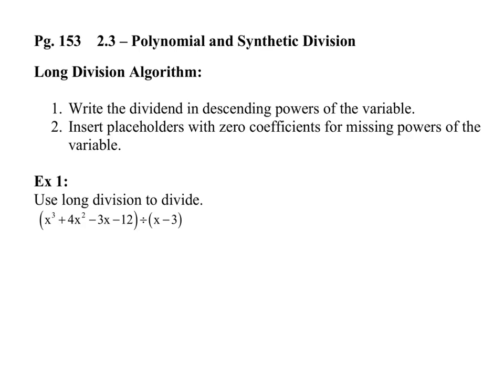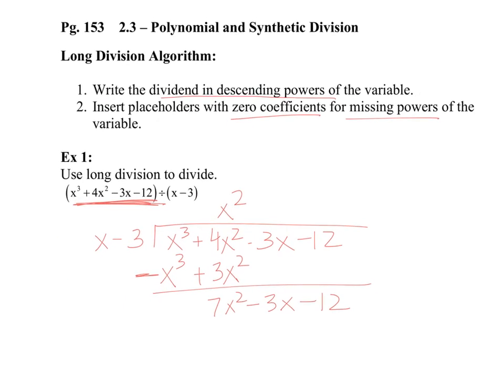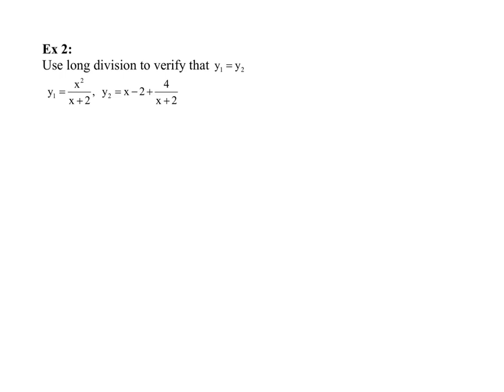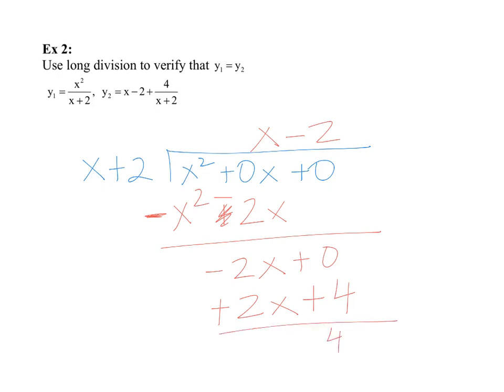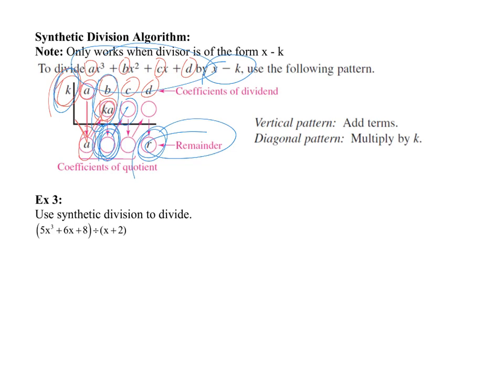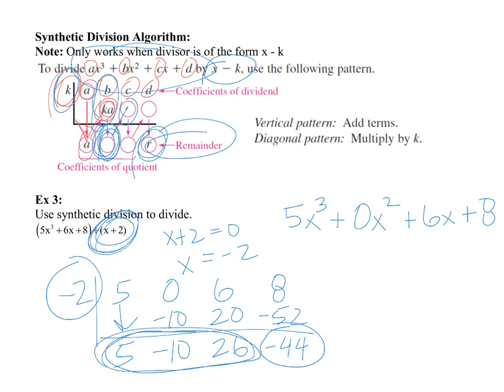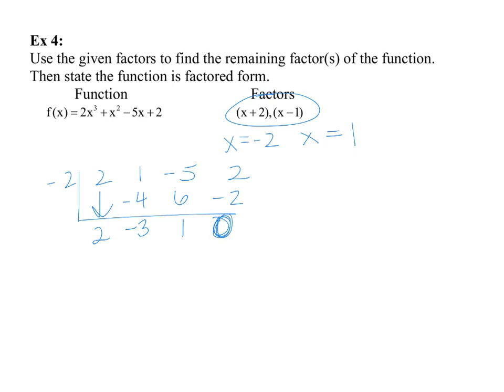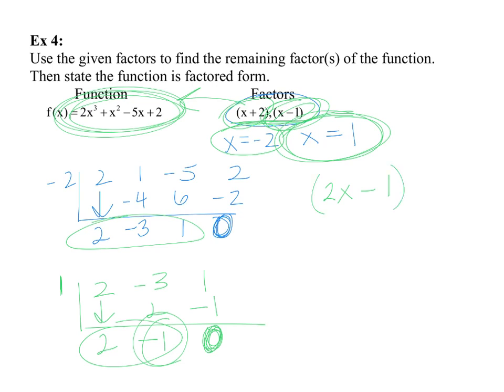Lesson 2.3 - Pre-Calculus